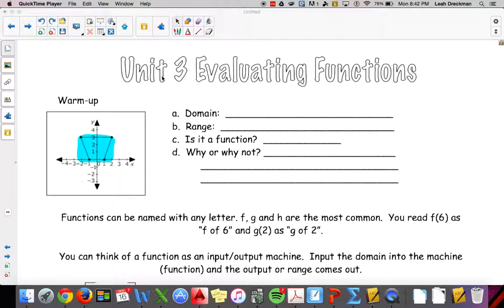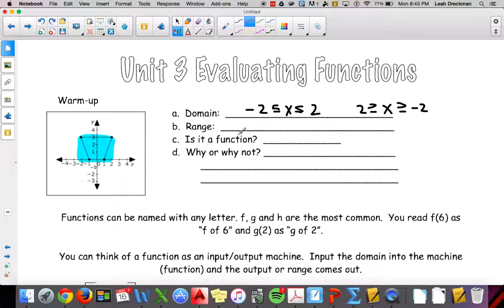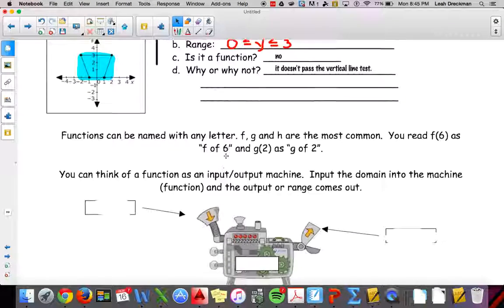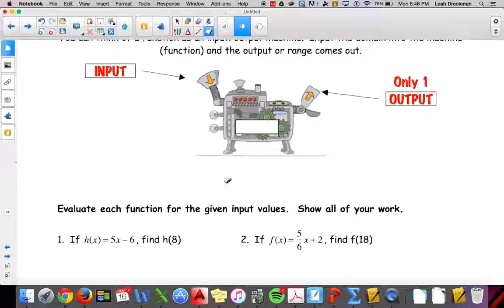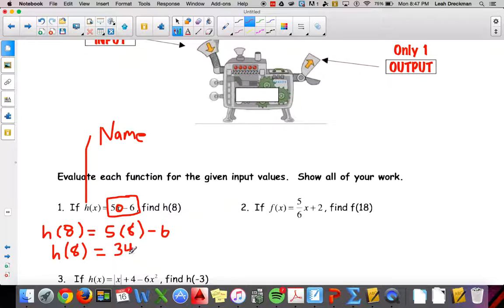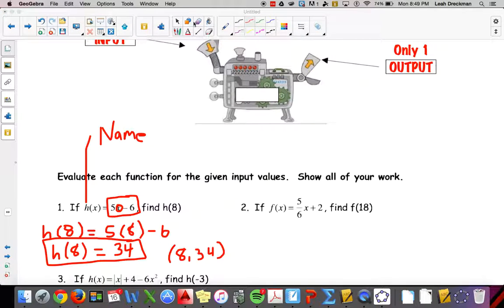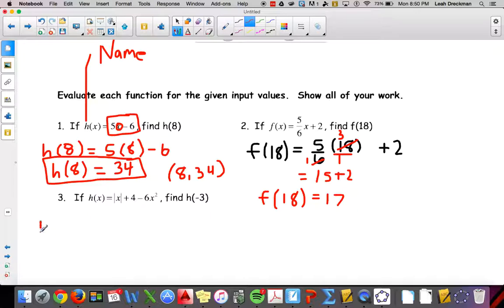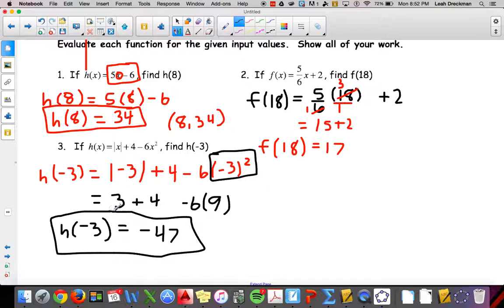11 18 16 function notation front page